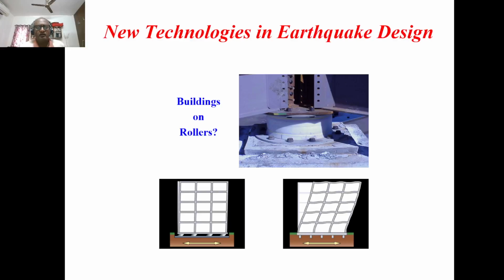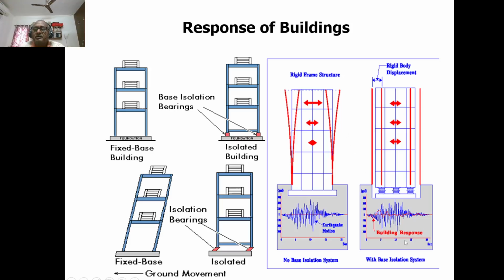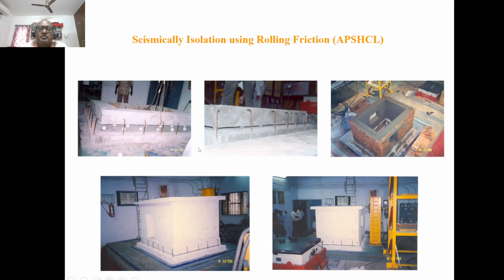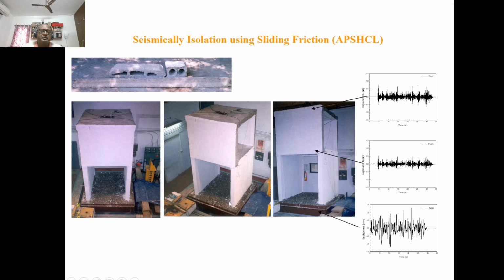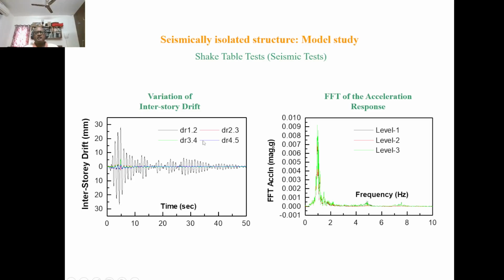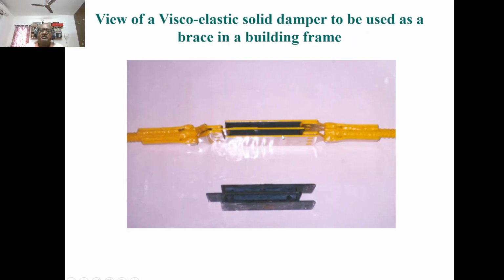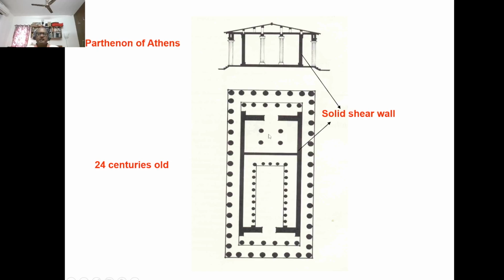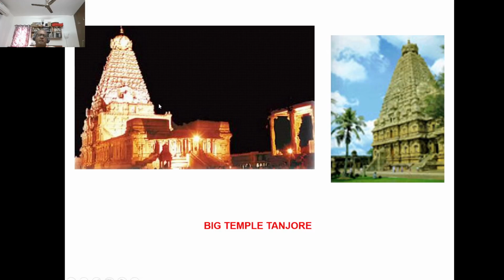moderndayEQproof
Base isolation Passive energy dissipation building on rollers